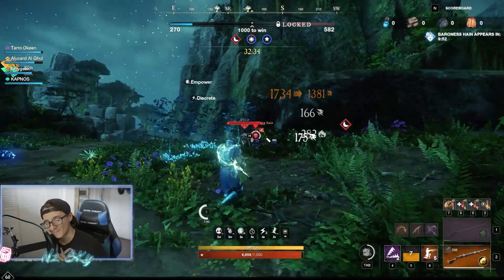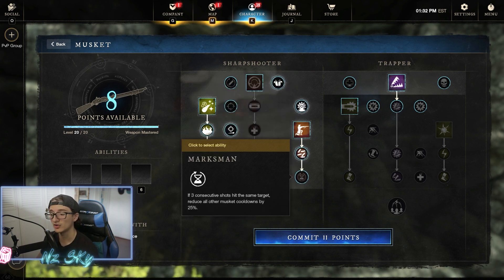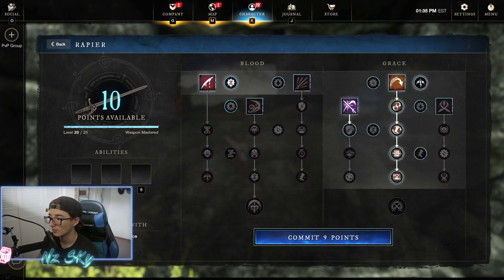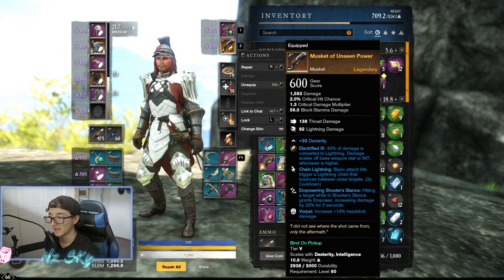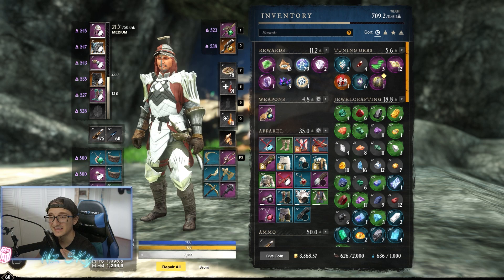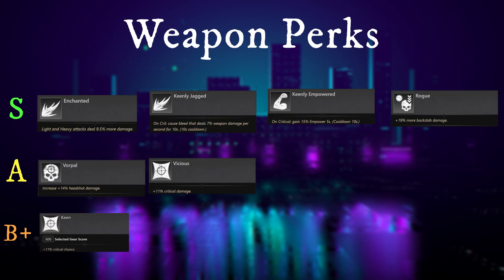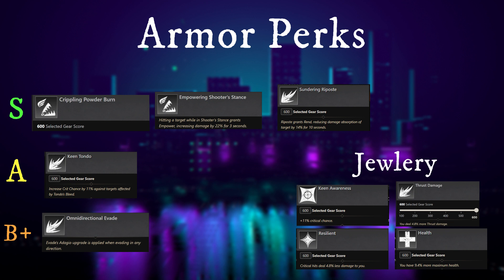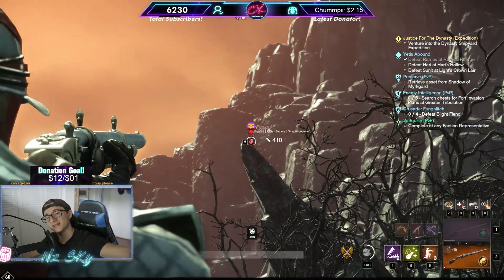1.2 BEST Solo musket Build GUARANTEED!!!!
The Lone Wolf build is SICK!!! I'M IN LOVE with this so far!!!

00:00 - Intro
00:26 - Overview
00:45 - Strengths
01:10 - Talents Musket
03:36 - Talents Rapier
06:52 - Stats
08:29 - Armor
10:38 - Weapon Gems
13:06 - Weapon Perks
14:51 - Armor Perks
17:41 -  Outro

Access to:
*Members-only live chats
*Priority reply to comments
*Access to The Comeback Kids Discord server!
*Member shout-outs
*Help Design Comeback Kids Merchandise!
*Chance at being on weekly talk show!